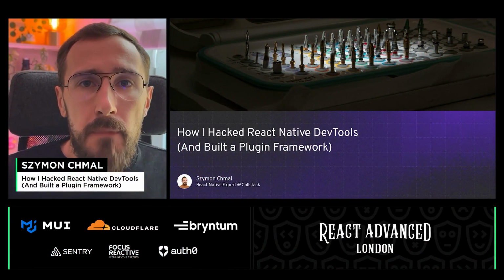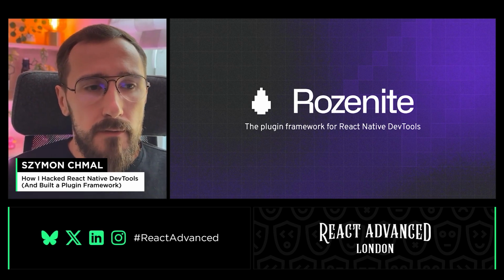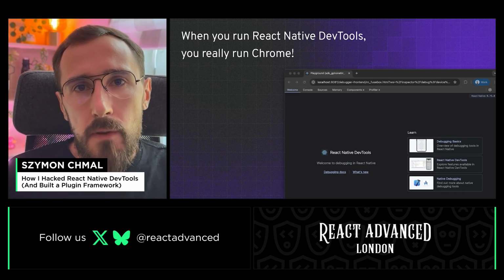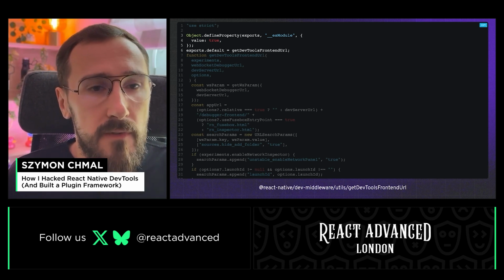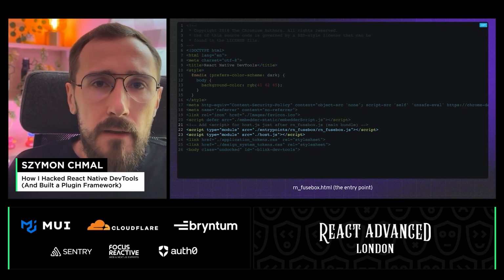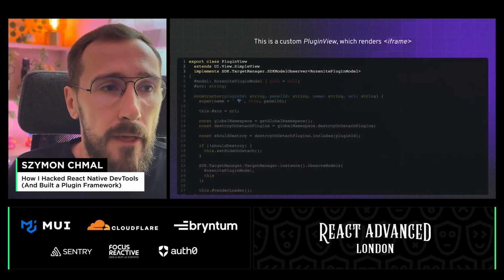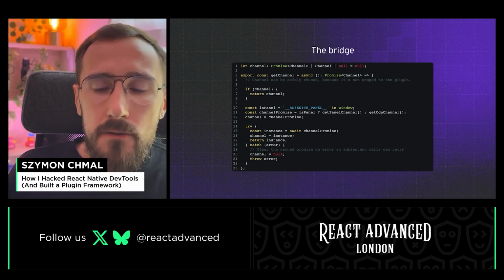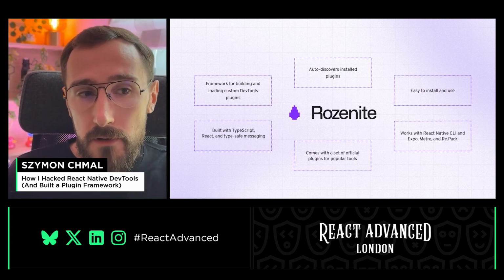Hacking React Native DevTools & Building a Plugin Framework by Szymon Chmal | React Advanced London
Ever wondered how React Native DevTools actually work?

In this talk from React Advanced London (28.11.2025), Szymon Chmal breaks down how he reverse-engineered React Native DevTools and turned that exploration into a real plugin framework.

You’ll learn:
How React Native DevTools are structured internally
How to build plugins without forking or hacking core code
How to embed React-based UIs inside DevTools
How sandboxed execution enables safer extensibility

This session is for React Native developers, tool builders, and anyone interested in how developer tooling is designed—and how far it can be pushed with the right architecture.

Chapters:

00:00 Intro: Building Custom React Native DevTools
00:45 Motivation: Why DevTools Needed to Be Extended
02:10 How React Native DevTools Work Under the Hood
04:24 Finding Injection Points in DevTools
06:30 Reverse-Engineering the Architecture
08:17 Designing a Plugin-Based Approach
11:19 From Experiments to a Real Plugin Framework
13:40 Embedding React-Based UIs in DevTools
15:30 Sandboxed Execution and Safety Guarantees
17:10 Lessons Learned and Tooling Trade-offs
19:23 Where to Learn More and Get in Touch